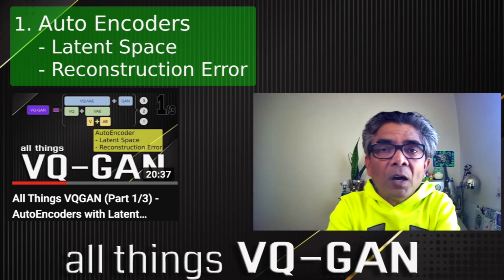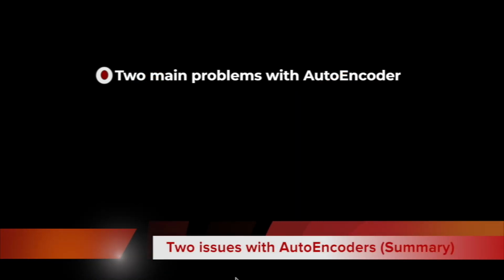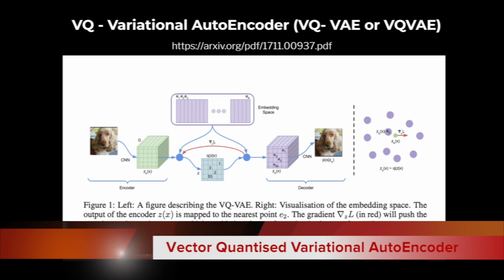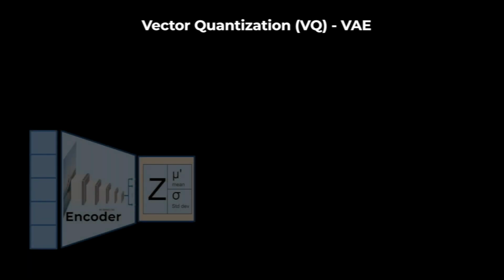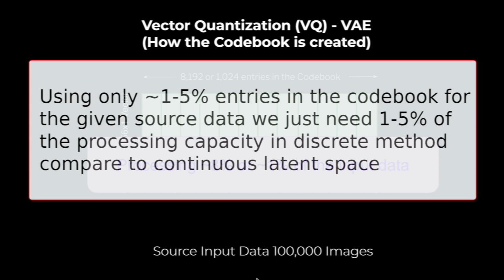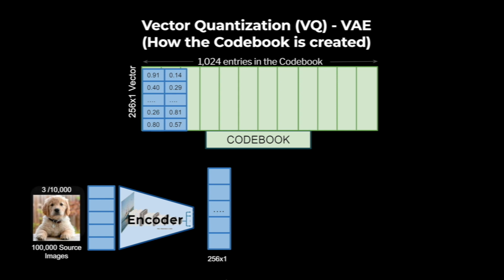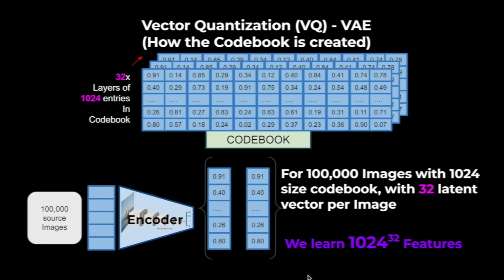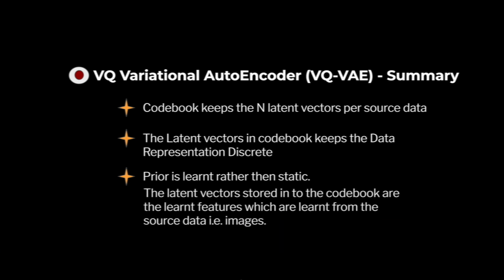All Things VQGAN (Part 2/3) - Variational AutoEncoder and VQ-VAE with Codebook Explanations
In this 3 Part series, you will learn about all the important components specific to VQGAN. The content for all 3 parts are as below:

This video : Part 2/3
Part 2: All Things VQGAN - Variational AutoEncoder (VAE) and VQ-VAE
- Variational AutoEncoder (VAE)
- Vector Quantized VAE
  - Codebook

- AutoEncoders
  - Latent Space
  - Reconstruction Error

- Vector Quantized Variational AutoEncoder (VQ-VAE)
- Generative Adversarial Neural Networks (GANs)
  - Transformer
  - How codebook is used with Transformer Codebook

- (00:00) Topic Introduction
- (00:14) Part 1/3 Recap
- (00:40) Part 2/3 Content
- (00:57) VAE Introduction
- (01:16) Two issues with AutoEncoder
- (04:20) Ho.w VAE solve both the problems
- (06:09) VAE Summary
- (06:38) Why do we need VQ-VAE?
- (07:04) VQ-VAE Intro
- (09:43) Understanding VQ-VAE
- (11:26) Understanding Codebook in VQ
- (13:47) How codebook is created?
- (20:37) VQ-VAE Summary
- (21:09) Features inside the Codebook
- (23:03) VQ-VAE Summary complete
- (23:21) GitHub Resources
- (23:50) Recap and Conclusion